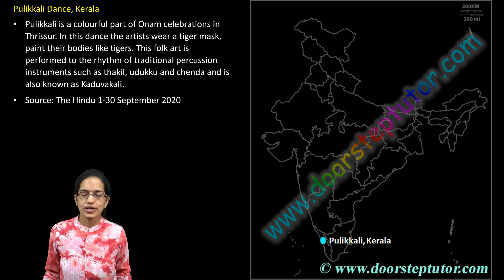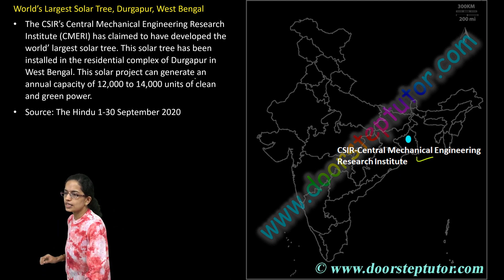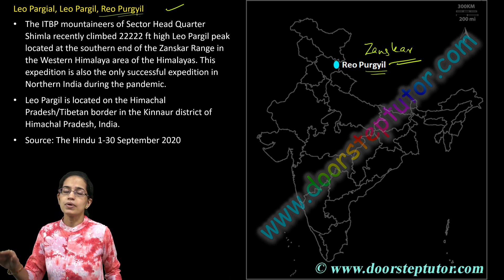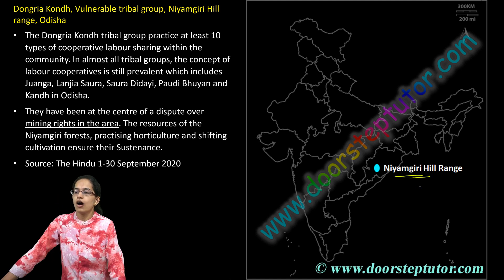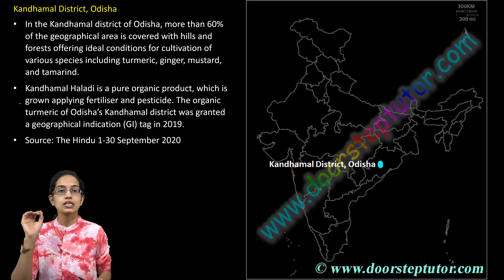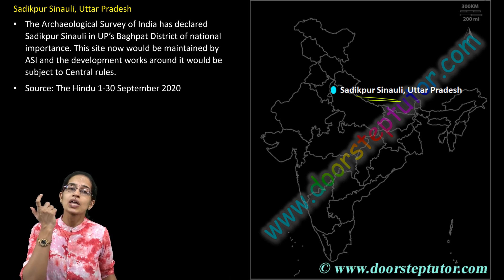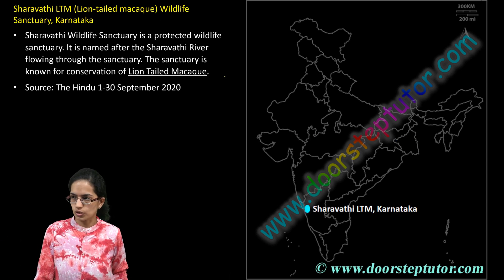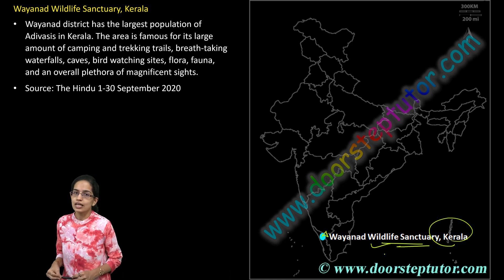20 Map Locations (Set 6) UPSC Geography Optional - Mainly Contemporary 2021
Dr. Manishika Jain explains 20 Map Locations (Set 6) UPSC Geography Optional - Mainly Contemporary 2021

Pulikkali, Kerala
Tiger Dance, Kerala
Thrissur, Kerala
World's Largest Solar Tree, West Bengal
Durgapur, West Bengal
Leo Pargial, Leo Pargil, Reo Purgyil
Jawaharlal Nehru Centre for Advanced Scientific Research, Jakkur, Bengaluru, Karnataka
Kailhora village, Satna district, Madhya Pradesh
Dongria Kondh, Vulnerable tribal group, Niyamgiri Hill range
Subansiri District, Arunachal Pradesh
Kandhamal District, Odisha
Channaptana, Karnataka
Ramnagar District, Karnataka
Sadikpur Sinauli, Uttar Pradesh
Baghpat District, Uttar Pradesh
NIMHANS (Medical Institution) Bangalore, Karnataka
INFLIBNET, Gandhinagar, Gujarat
Sharavathi LTM (Lion-tailed macaque) Wildlife Sanctuary, Karnataka
Western Ghats, Karnataka
Wayanad Wildlife Sanctuary, Kerala